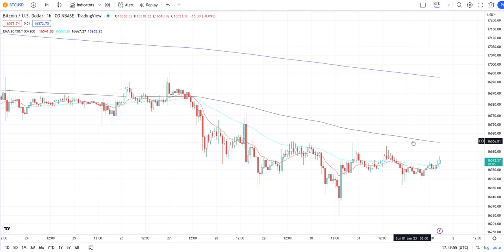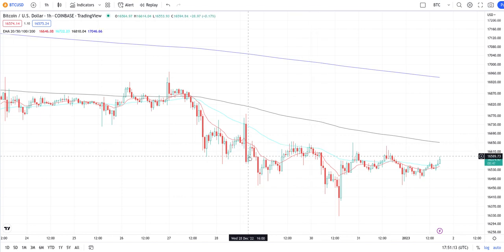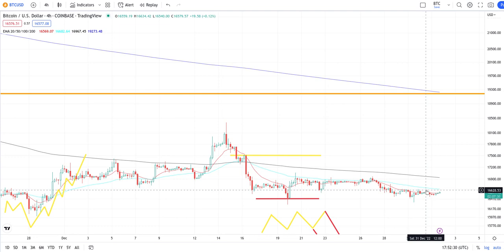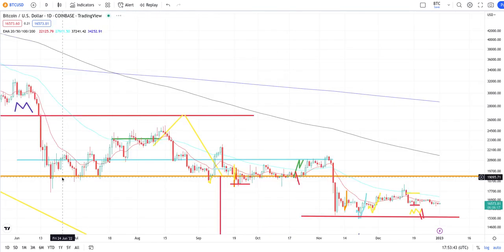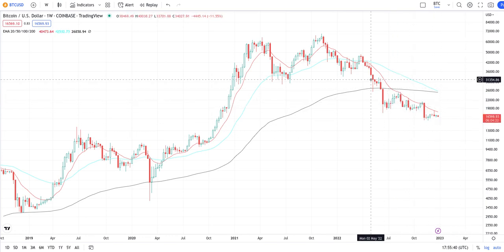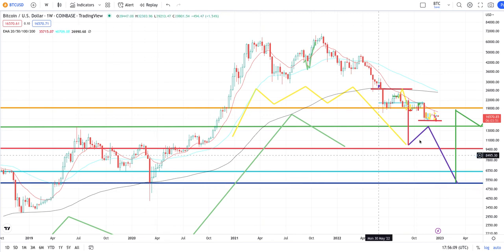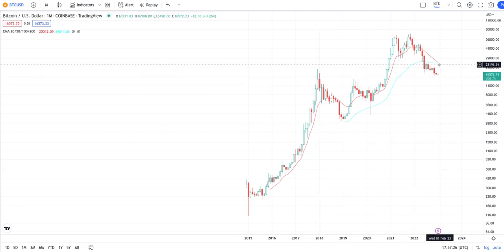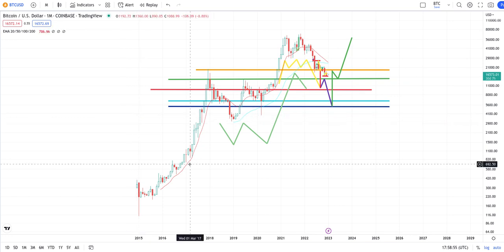$5500 BITCOIN BTC Crypto Technical Analysis - January 1 2023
All Proceeds Will Go To Making Better Content
Thanks For Supporting The Channel & Artwork

Artwork: IG : PounceyPicasso

Spiritual IG: UniversoulP

Spiritual Content: TikTok : UniverSoulP